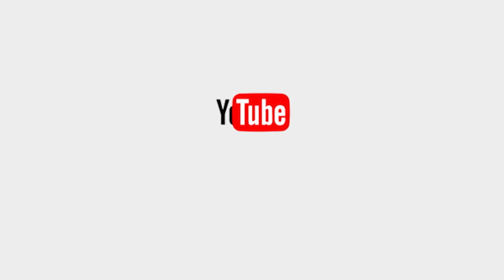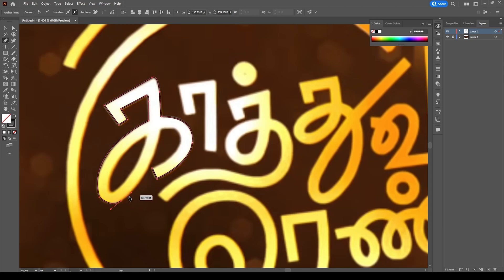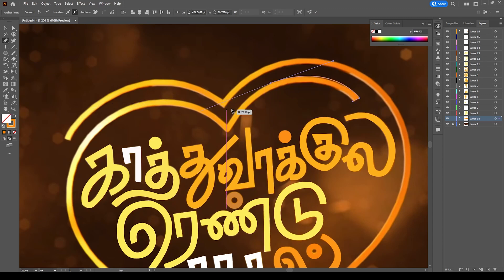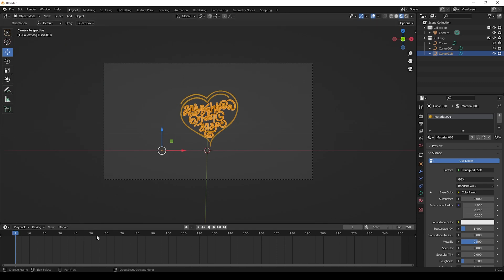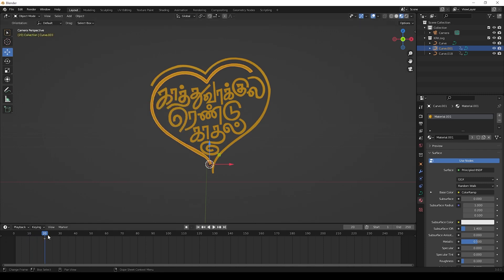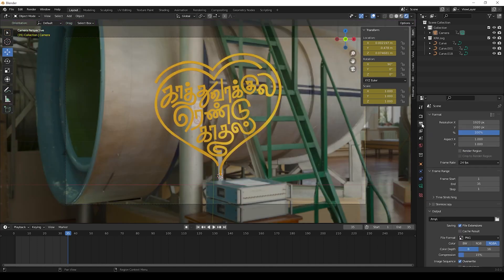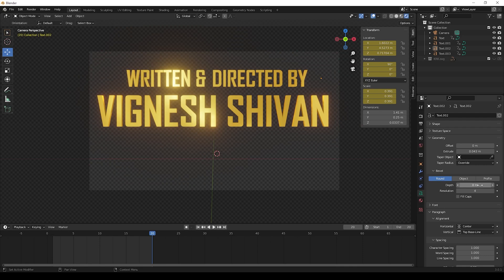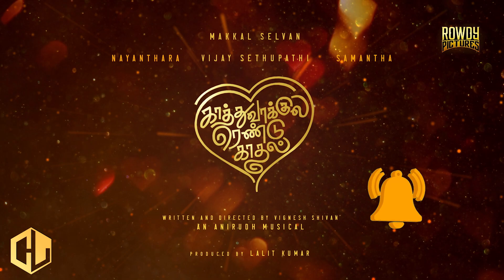Kaathuvaakula Rendu Kaadhal Title Animation | Vijay Sethupathi | Nayanthara | Samantha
Hey everyone,
Welcome back to Our tutorial, Today I will show, How to Create Kaathuvaakula Rendu Kaadhal Title Animation, this video is with Free Project Files,  this Video is created using After Effects, Blender and Illustrator. Hope you enjoy the video and you'll learn something new.

Check below link for project files which we used in this video, You can download and use it how i say in this video.